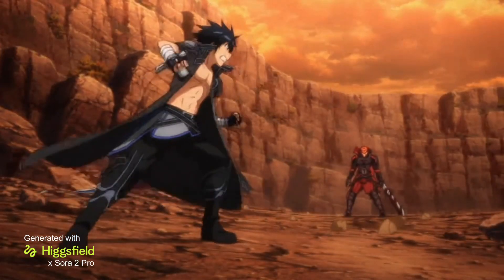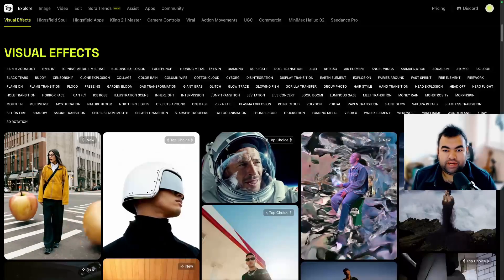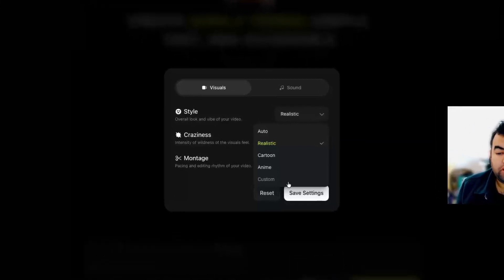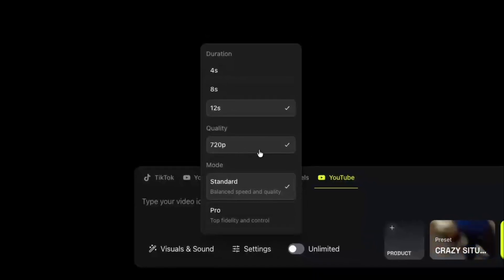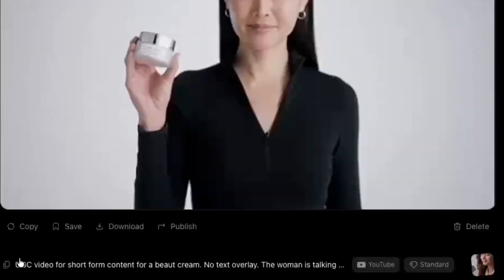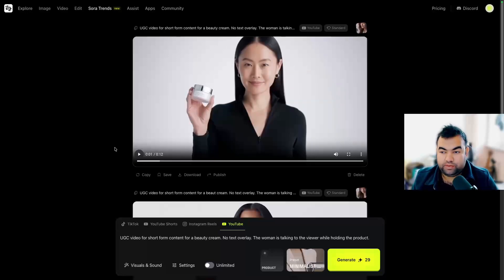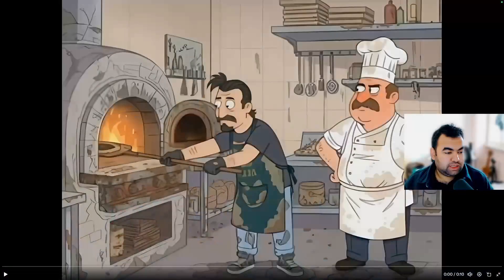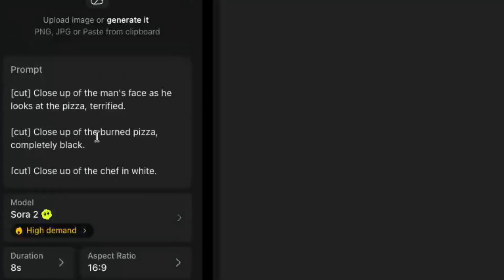Unlimited AI Video? Higgsfield Sora 2 Pro First Look [Hands‑On]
Get ready to witness the future of AI video generation! In this hands-on first look at Higgsfield Sora 2 Pro, we dive into its new features, creative tools, and how it pushes the boundaries of what’s possible with AI-generated videos. From cinematic shots to seamless motion — this update is next-level.

🎥 What you’ll see in this video:

Real-time demo of Higgsfield Sora 2 Pro
Comparison with previous Sora versions
How to create unlimited AI videos effortlessly
Tips for getting the most out of your AI workflow

💡 Whether you’re a filmmaker, content creator, or just an AI enthusiast, this is one you don’t want to miss.